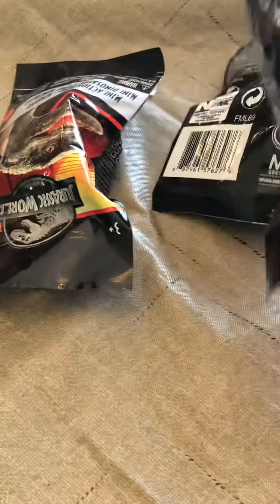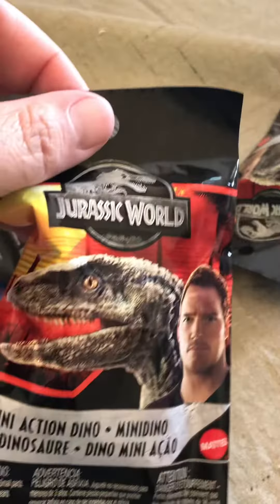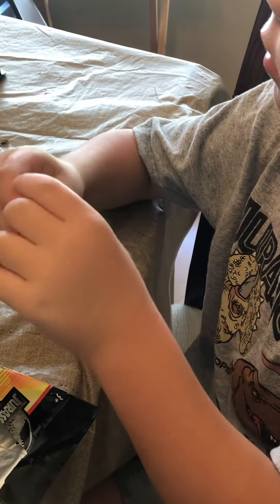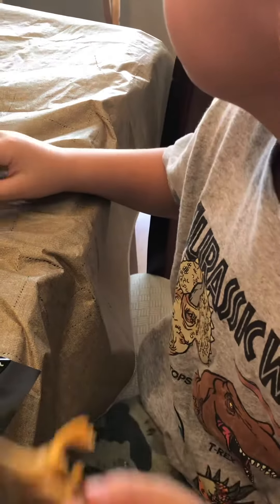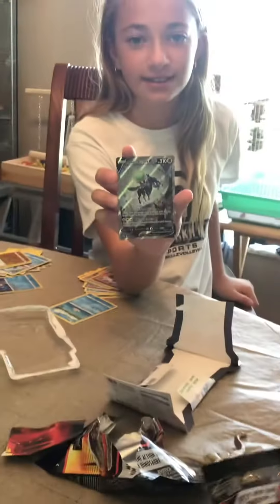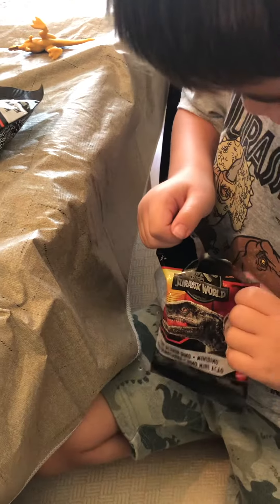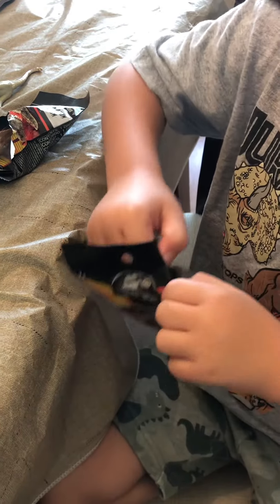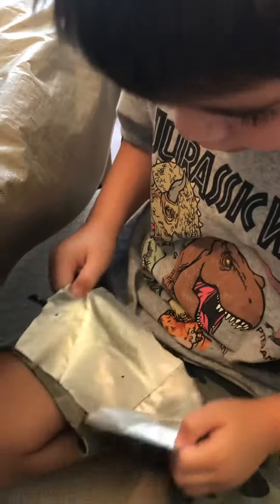Nate continues his search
Nate needs three more to complete the set. Does he get them?